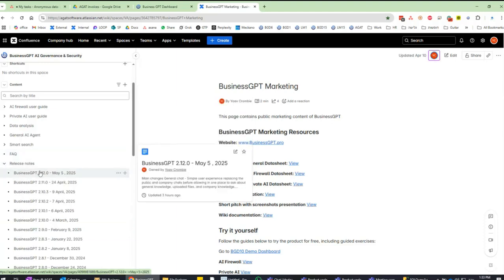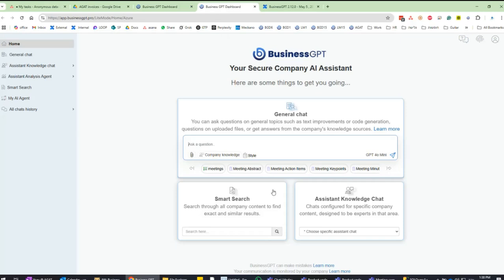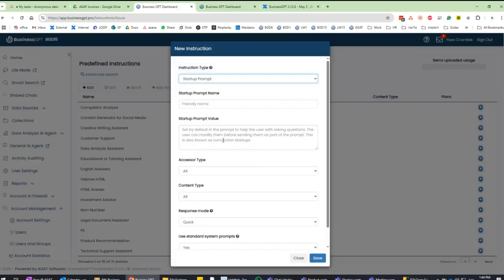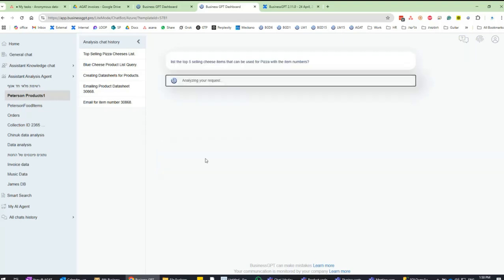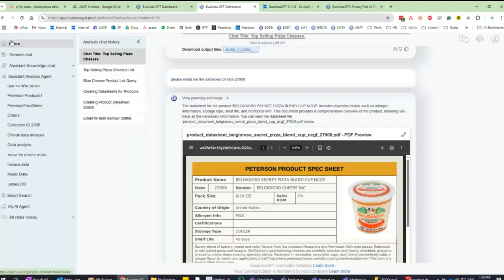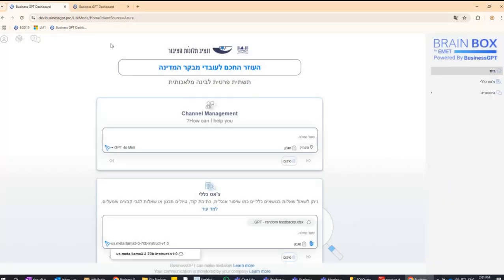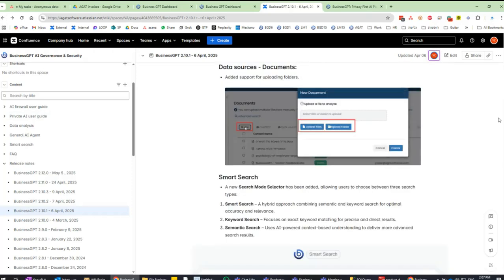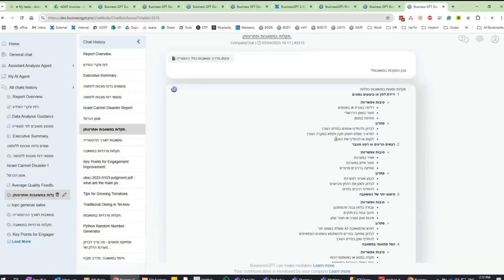BusinessGPT Product updates - April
This video walks through the latest BusinessGPT updates, including the consolidation of public and private AI into a unified General Chat, automatic Excel file analysis, and customizable homepage components. New features like Deep Dive search, model selection, and privacy controls for user anonymization and audit log retention are covered. We also explore shared chat management, tool-based AI actions (like generating and emailing datasheets), expanded language support, and multimodal AI model configuration per use case. A must-watch for admins, power users, and compliance teams.